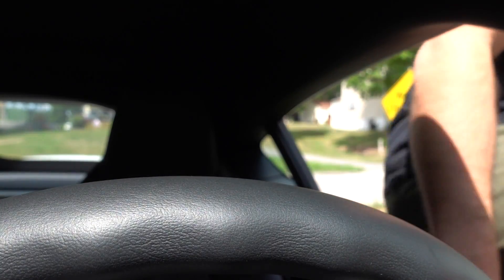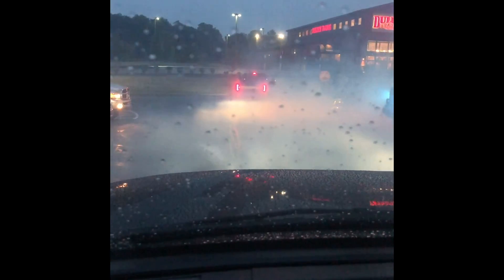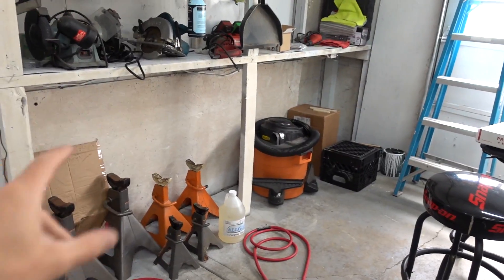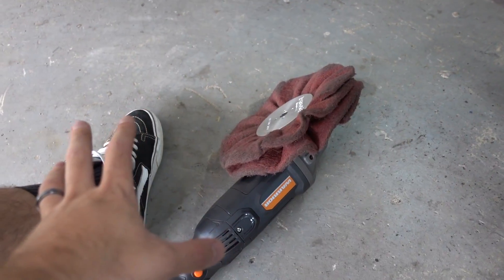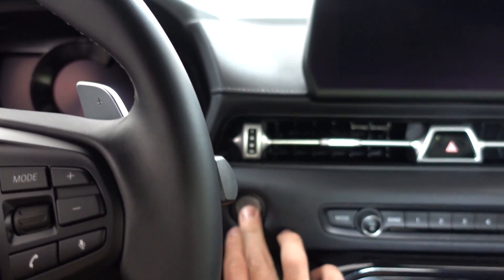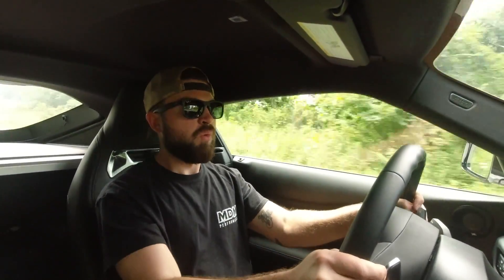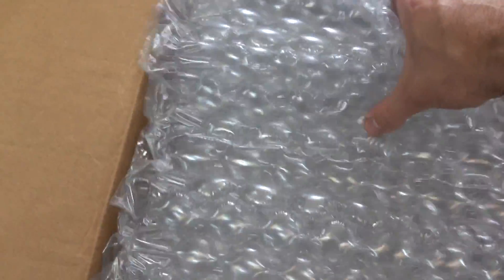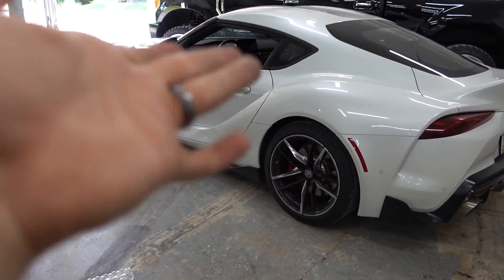I installed an INSANE Drag Race Tune - QUICKEST LAUNCH YET!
Drag set up in the rear or regular wheels all the way around??

toyota
cars
JDM
Supra
2020 supra
mkv
a90
b58
ford superduty
f250
diesel trucks
moderndieselcorey
Corey vlogs
diy install
6.7 powerstroke
diesel straight pipe
lifted trucks